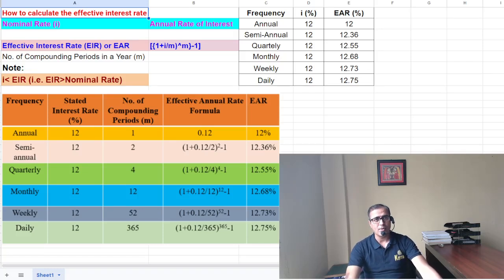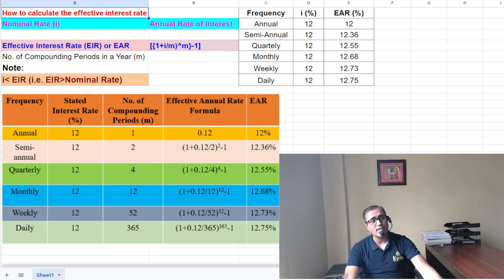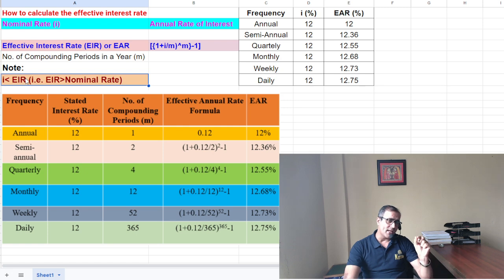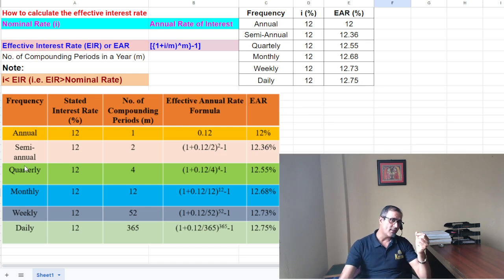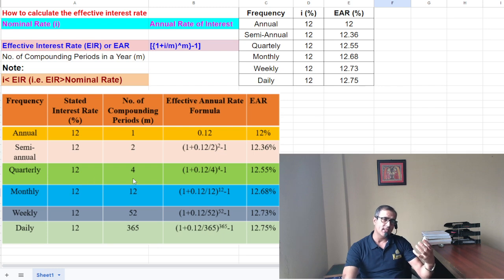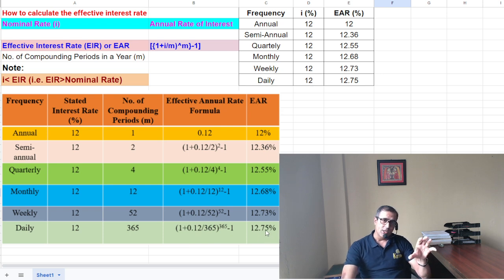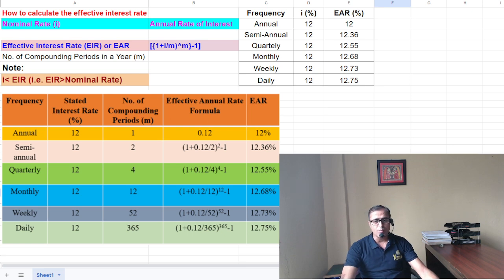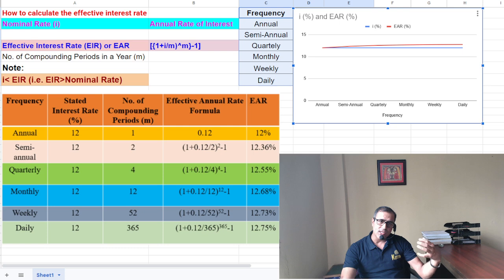346.How To Find The Effective Interest Rate (EAR) | Nominal Interest Rate (i) Vs. EIR | Analysis